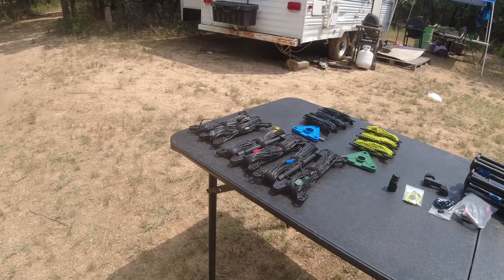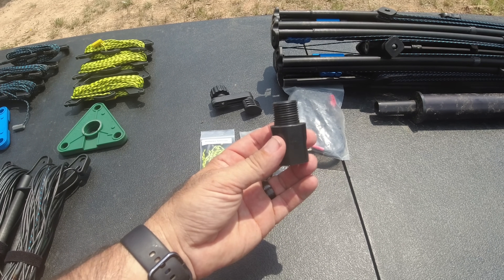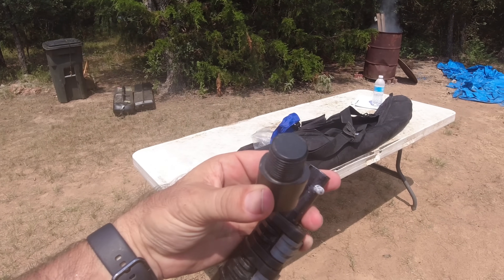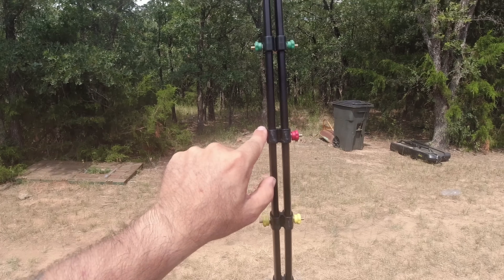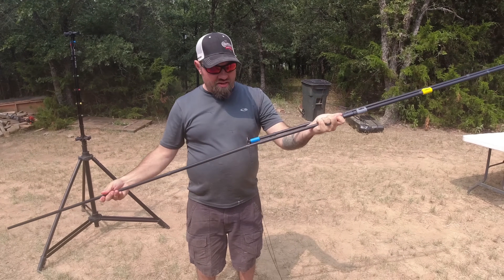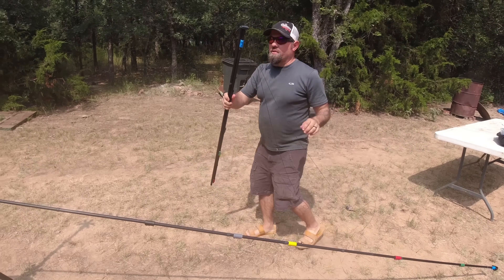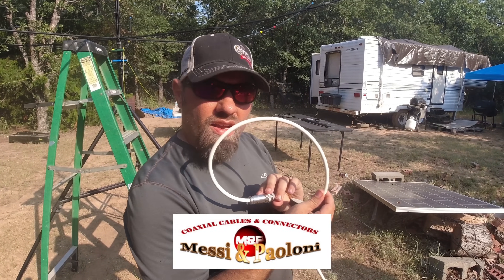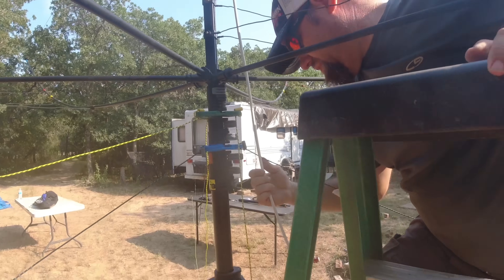Building the BuddiHex HEXBEAM Antenna in 2023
Two years ago I recorded a video about building my original version of the Buddihex Antenna from Buddipole.  In 2023 at ARRL Field Day, I built the newest version that I have from Buddipole, which includes several upgrades and updates to the entire system.  Let's take a look!